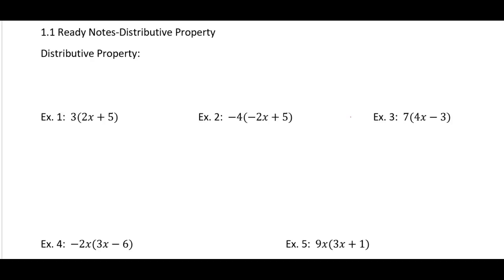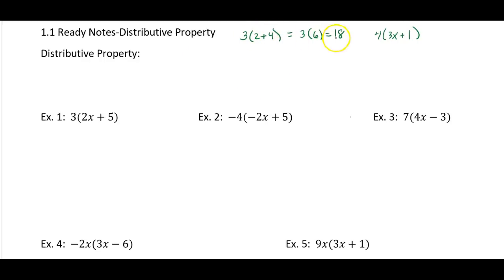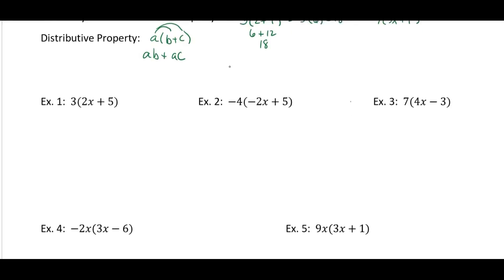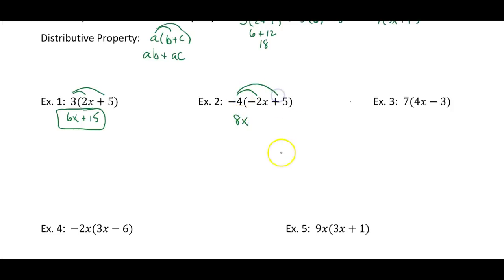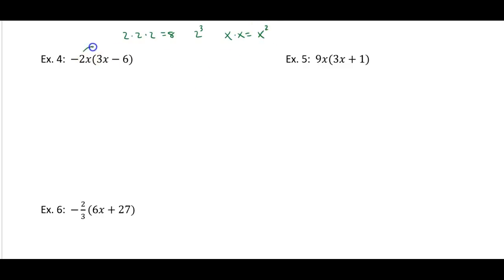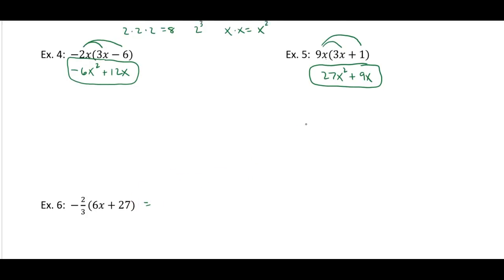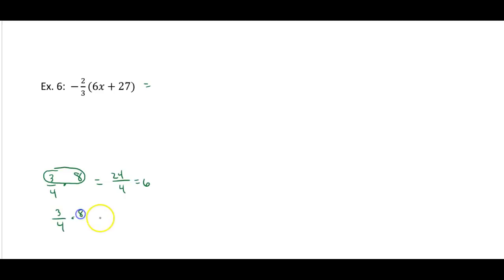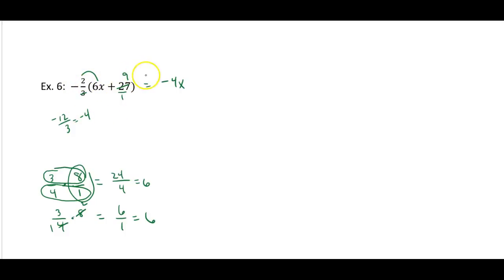Recording #55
1-1 ready supplemental notes